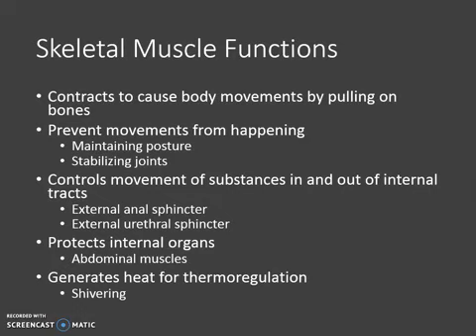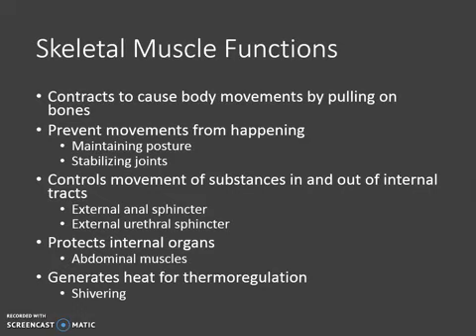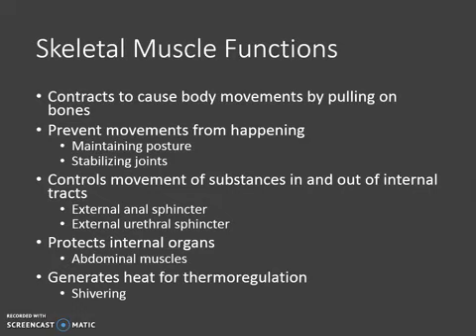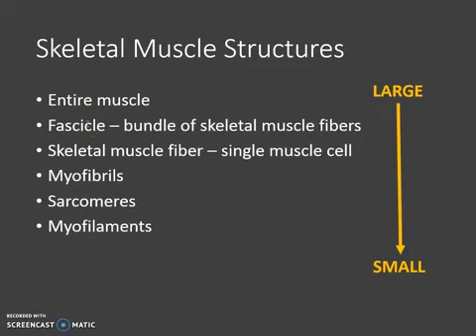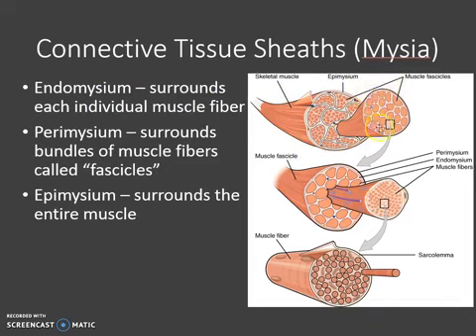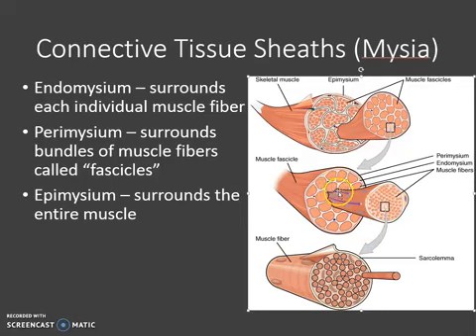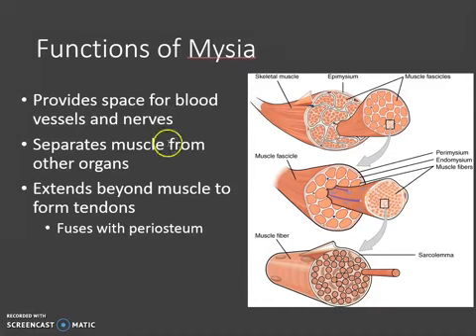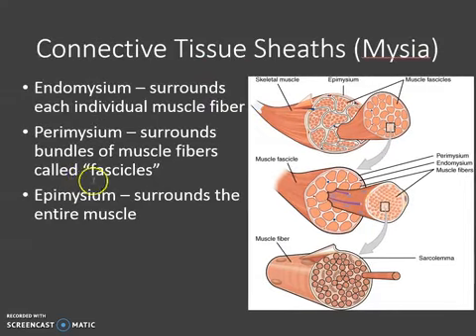Skeletal Muscle Functions and Mysia